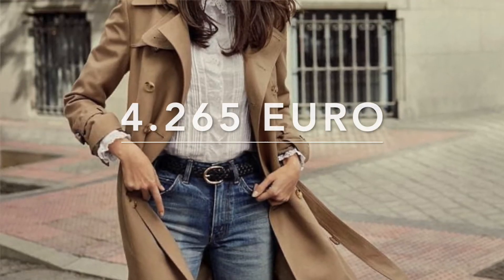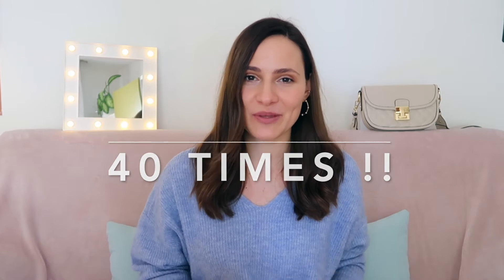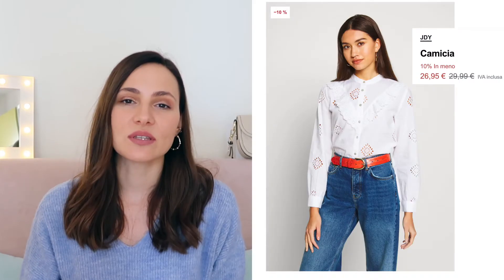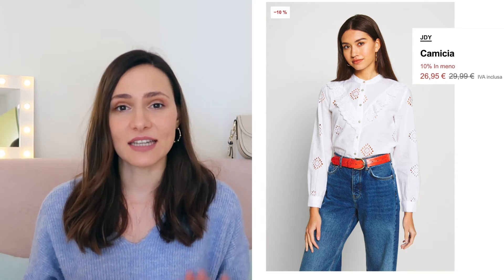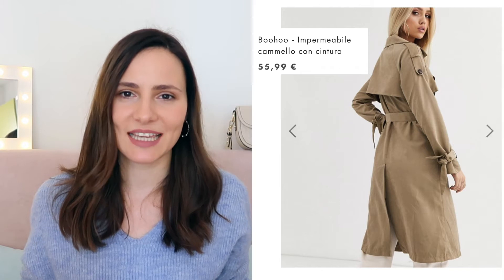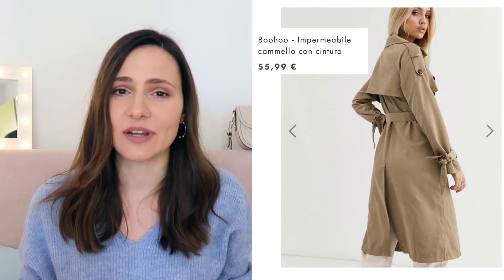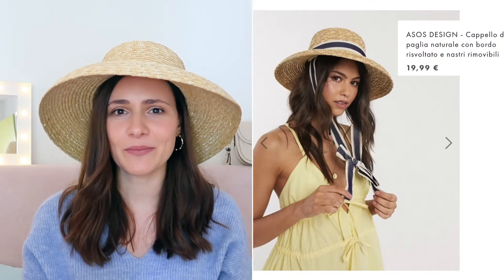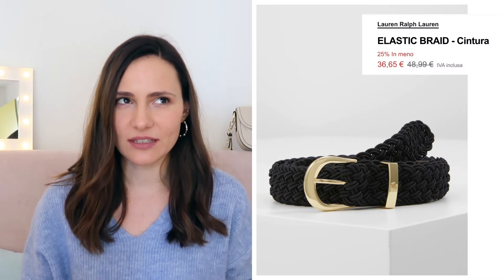I DRESSED LIKE A MODEL FLOM "ELLE" COVER *ON A BUDGET*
I ordered everything on Italian websites, but I suppose you may find the same items in your country.